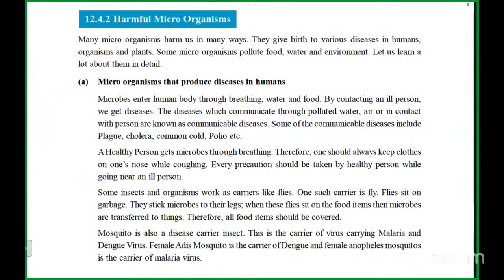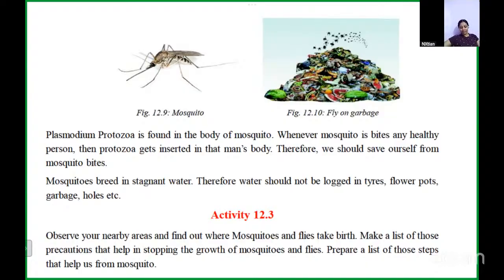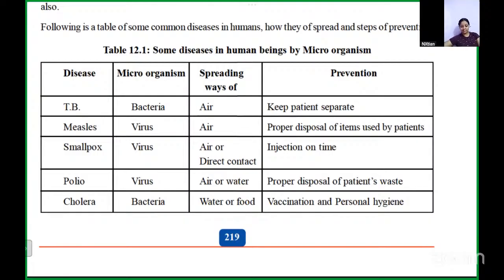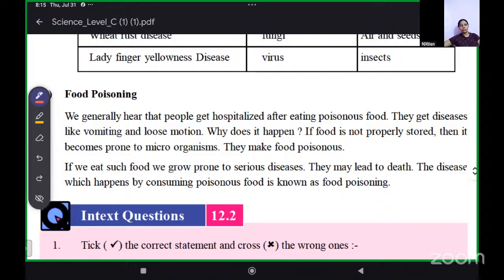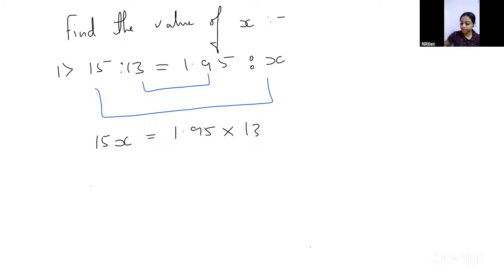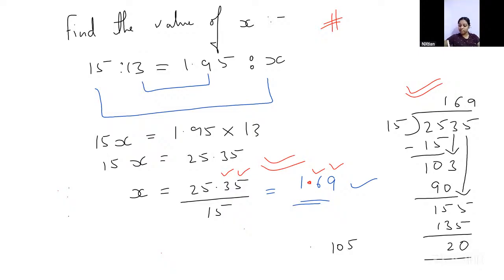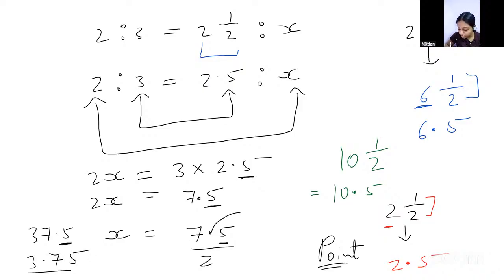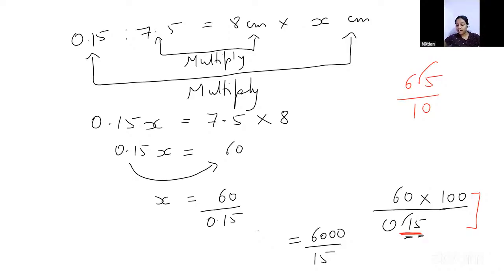MATHS | SCIENCE | OBE | LEVEL C | 31/07/25#nios#1000subscriber#trending#science